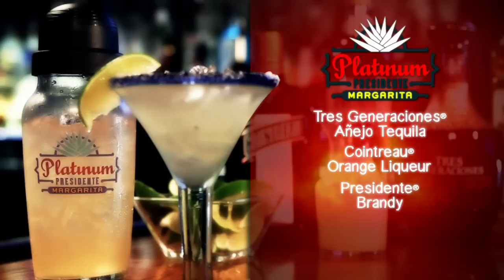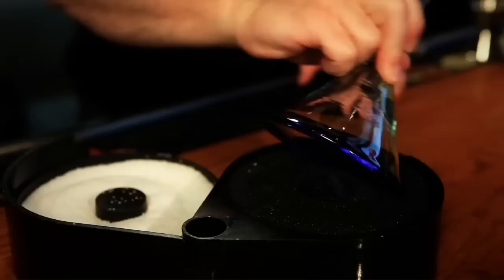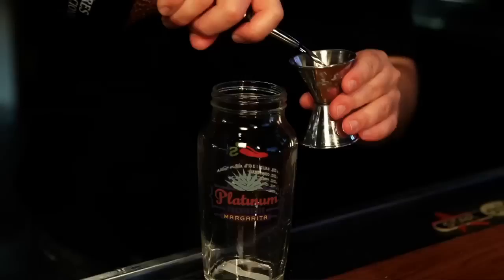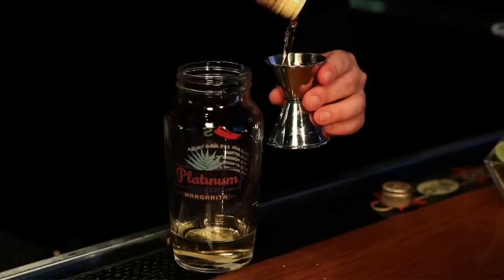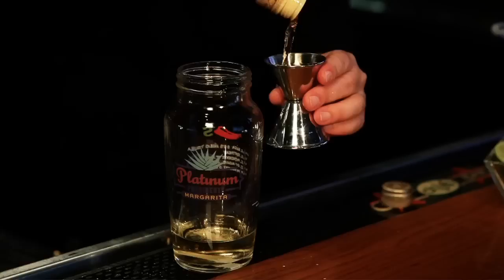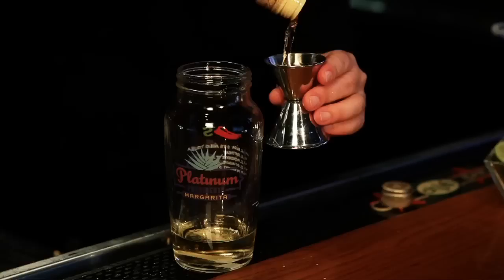Chili's Platinum Presidente Short "How To" Reel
Chili's How-To Mix a Platinum Presidente Margarita